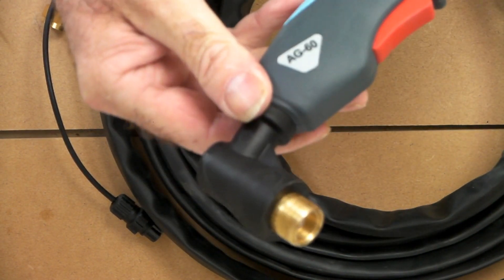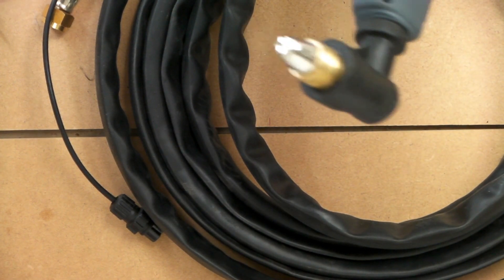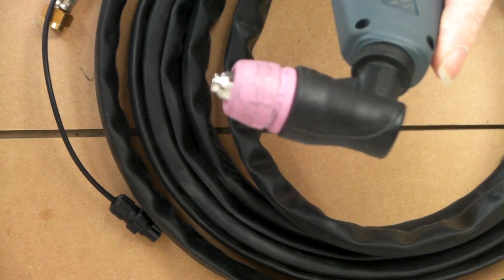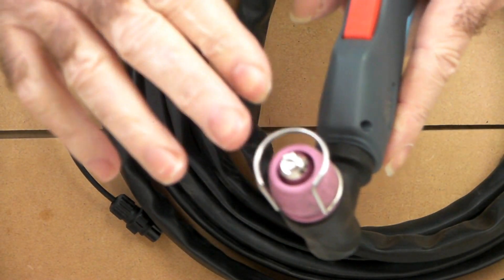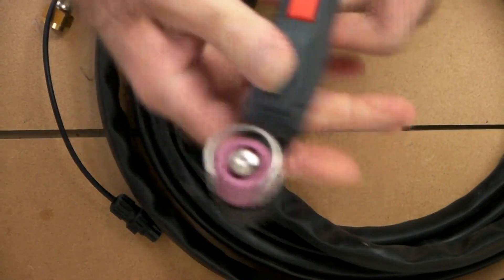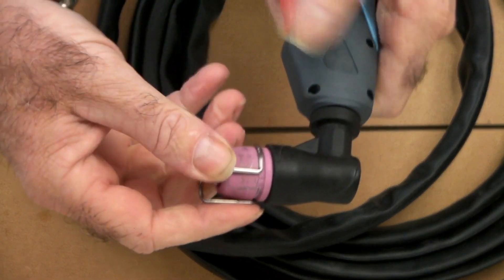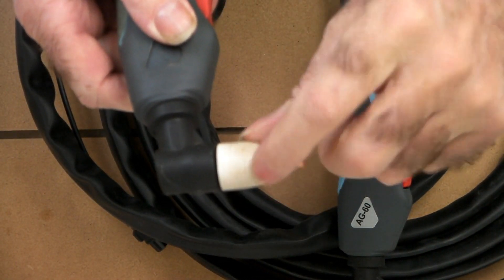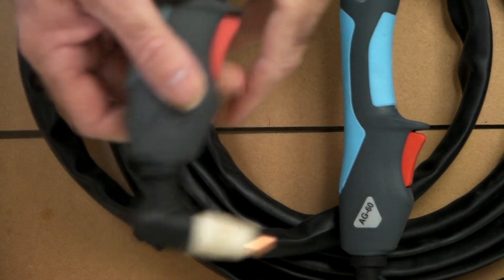Plasma Cutter Standoff Guide / Save Money On Consumables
Plasma cutter standoff guide Use a standoff guide to help control your plasma torch. Helps you cut shapes and straight lines. Also extends your consumable life by up to 400%  as it holds your torch just the right distance from your work. For what it is they work very well.

Best price io could find so far Standoff Guide

Best price so far on new plasma torch

We are a participant in the Amazon Services LLC Associates Program, an affiliate advertising program designed to provide a means for us to earn fees by linking to Amazon.com and affiliated sites.This does not affect the price you pay it just enables us to provide product reviews and recommendations free of charge.